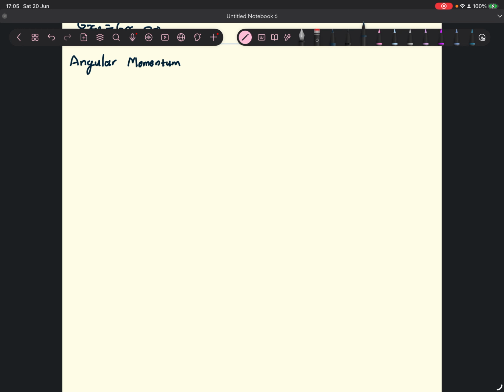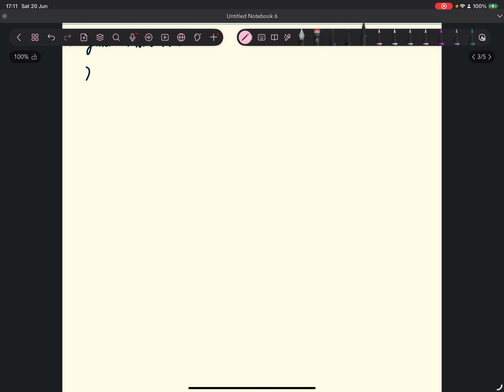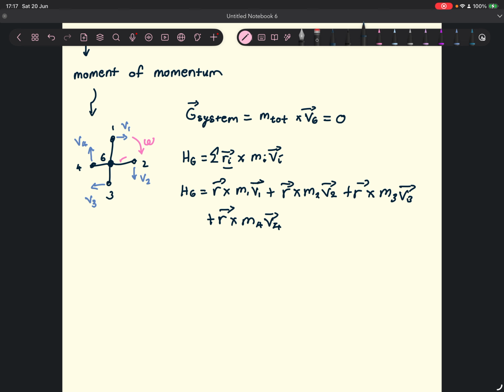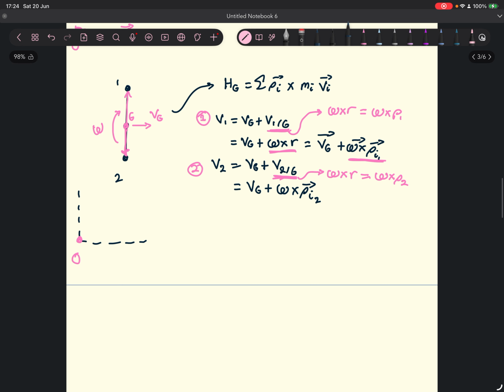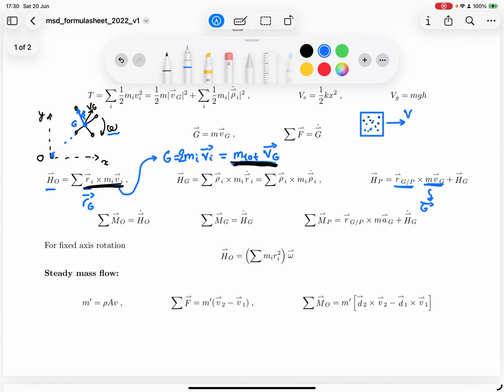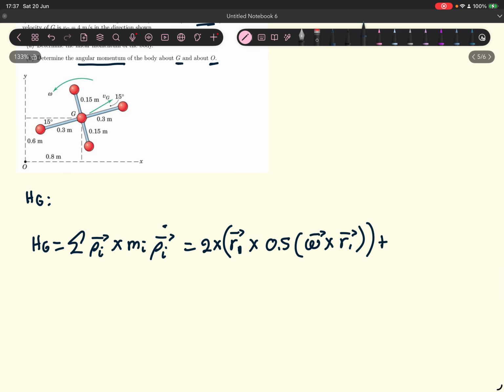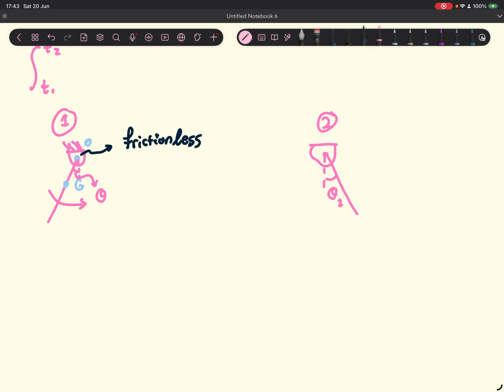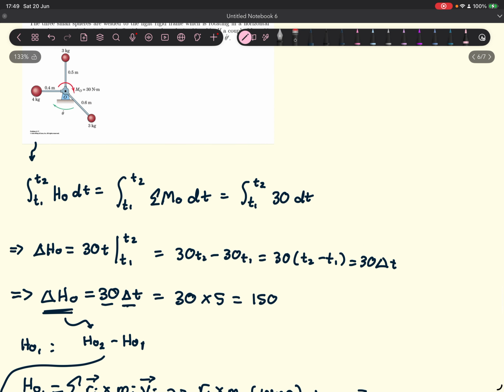Angular Momentum | MSD 210